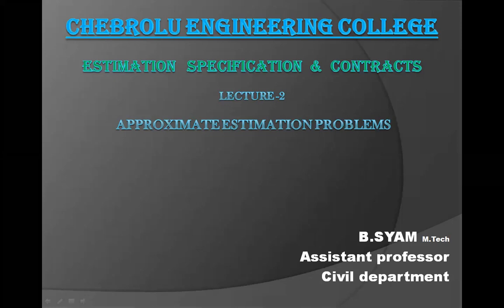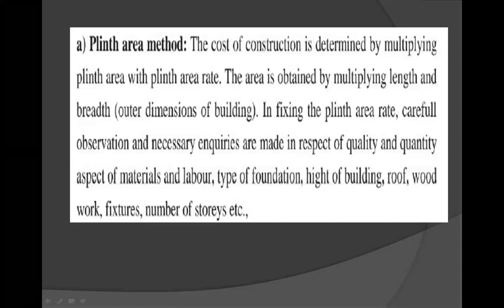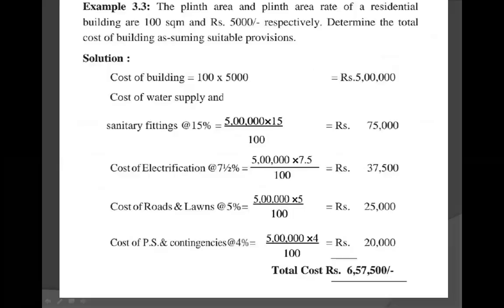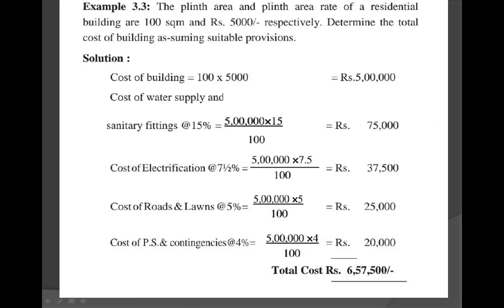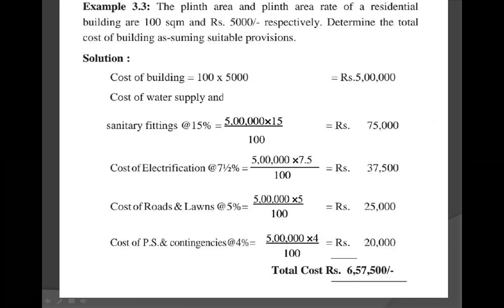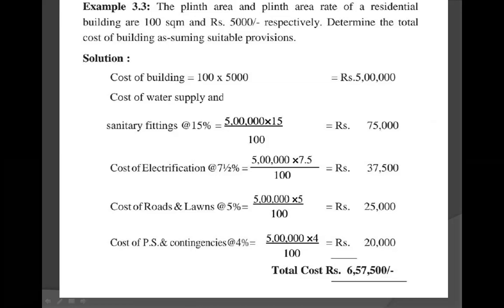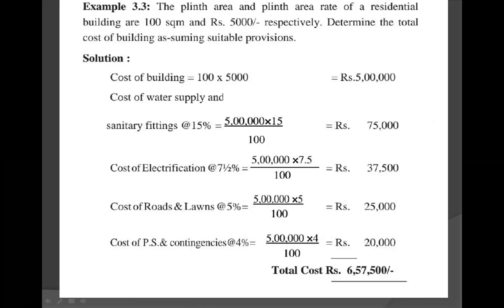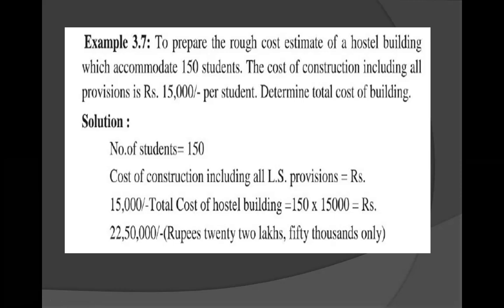JNTUK R16 IV CIVIL SEM 2 SUBJECT ESC UNIT 1 TOPIC NAME APPROXIMATE ESTIMATE PROBLEMS LECTURE NO